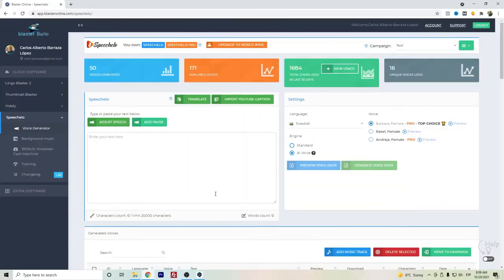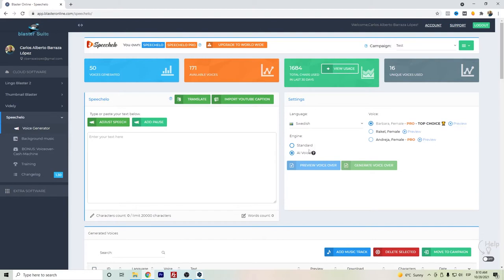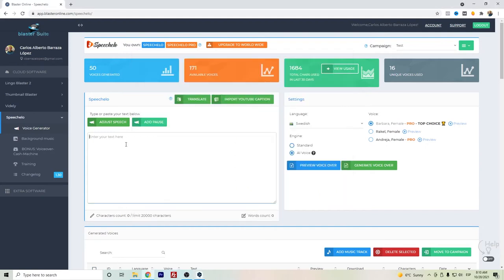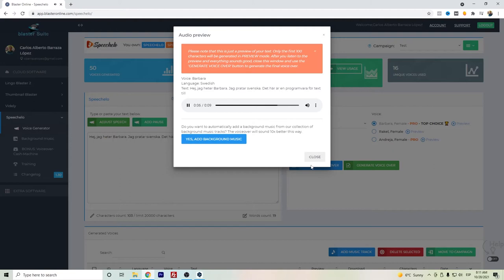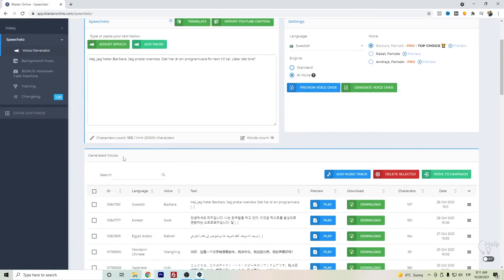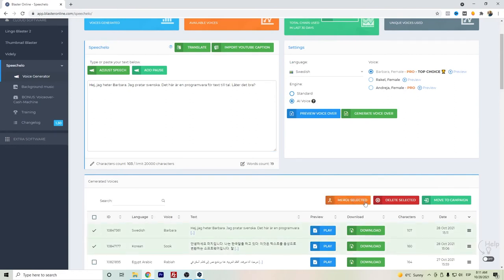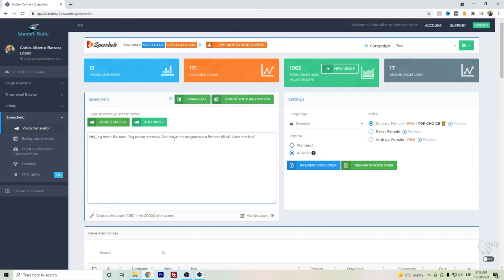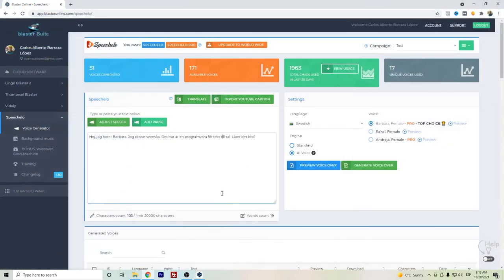⭐ Speechelo Swedish | Programvara för text till tal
Hej Youtubers,

Om du vill veta mer om text till talprogramvara bör du besöka

✅ Prova den bästa programvaran för konvertering av text till tal - Speechelo
✅ Få royaltyfri musik och programvara för konvertering av text till tal med Twinkle

Den här videon visar information om Speechelo Swedish och hur det fungerar.
Om du vill veta mer om text-till-tal-programvara rekommenderar jag att du tar en titt på våra andra videor
Nu när du har tittat på vår YouTube-video om Speechelo Swedish, hjälpte den dig?
Gilla gärna videon för att hjälpa dina vänner som letar efter en Speechelo recension :)
Speechelo är det bästa programmet för konvertering av text till tal online som jag hittills har hittat.

Speechelo erbjuder möjligheten att köra flera kampanjer för att få de olika röster du behöver.

Rösterna du kan få från Speechelo är mycket människoliknande, detta är så nära text till tal med mänskliga röster.

Speechelo körs huvudsakligen på AWS.

Som en kort genomgång av Speechelo är det faktiskt en mycket användbar text-till-tal-programvara där du kan ha obegränsad användning om du har den enda betalningsplanen.

Avslöjande: Vissa produkt- eller tjänstelänkar kommer att omdirigera dig till deras webbplatser, där jag kan få en provision om jag rekommenderar deras produkter och tjänster. Jag försöker rekommendera endast produkter som jag själv använder och som jag tror kan hjälpa dig också.

Glöm inte att följa mig på sociala medier och besöka min webbplats.